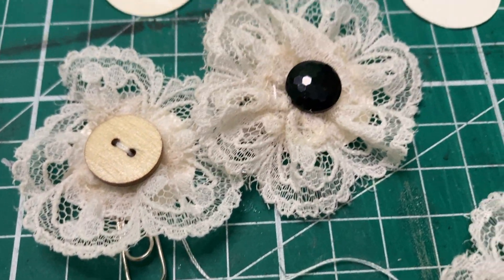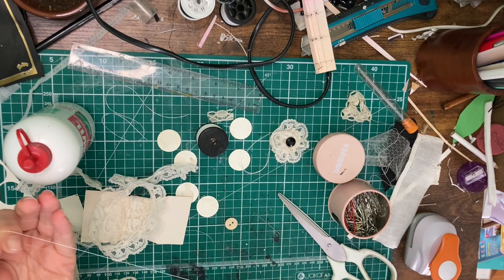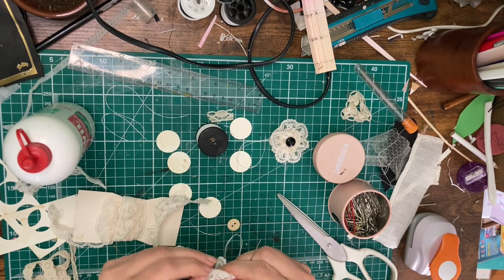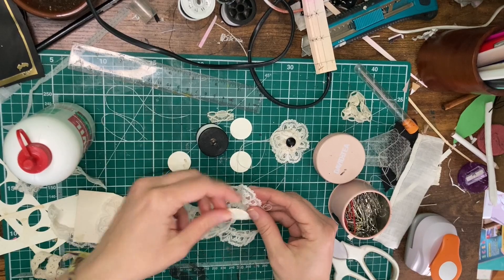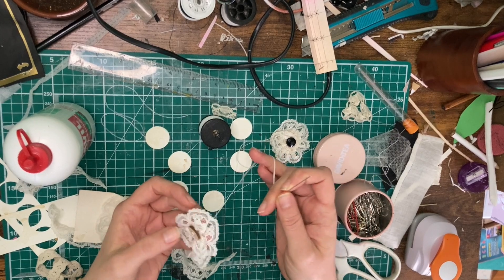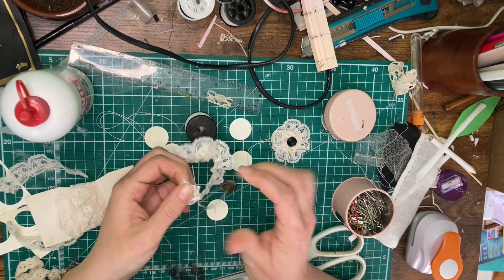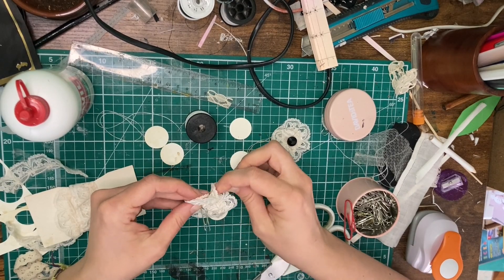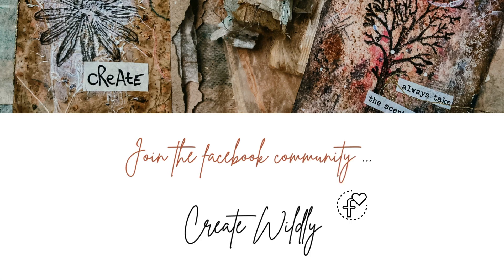Making Lace Flowers | Hidden paperclips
In today's video, we are going to make some flowers out of scrap lace and buttons. You can use them however you like, but I show you how to turn them into hidden paperclips!

Happy creating!

Join the new Facebook Group and continue supporting this channel - while also meeting new creatives!

** SUPPLIES **

I try my best to be sustainable with all of my supply purchases – this often means being very patient and waiting for a lot of those supplies to appear in charity shops! However, I do buy some things new and when I do I will link to them!

- Scrap lace, any size or colour but best if it has one straight side
- buttons
- (optional) paperclips, hole punch, glue

Beautiful background Music is by lesfm